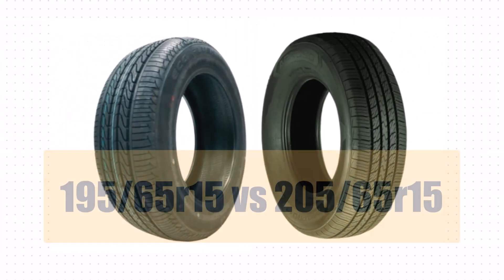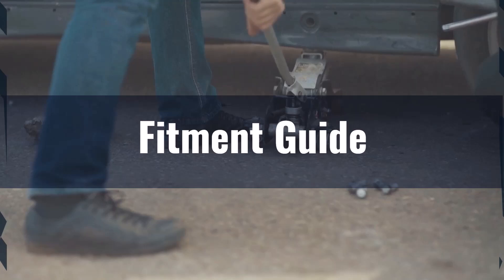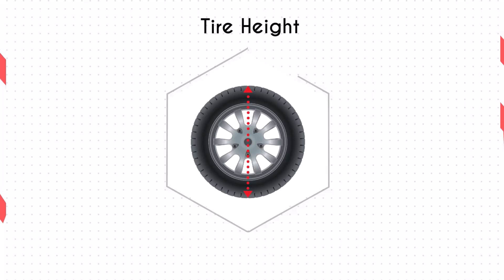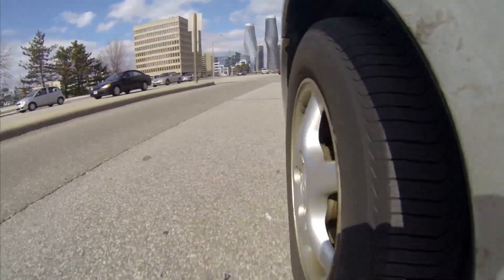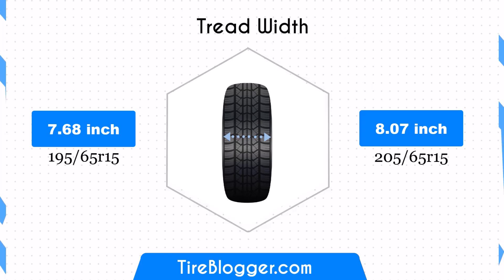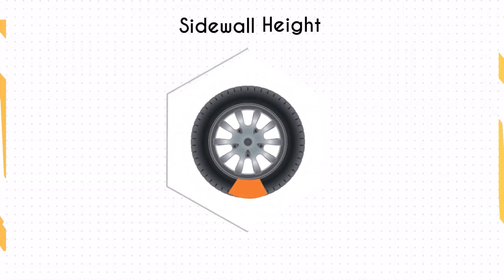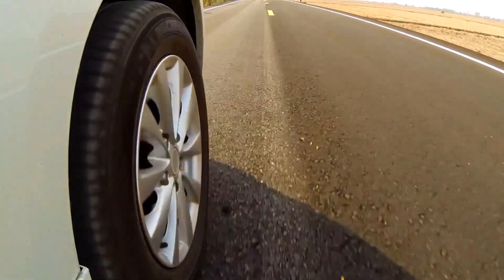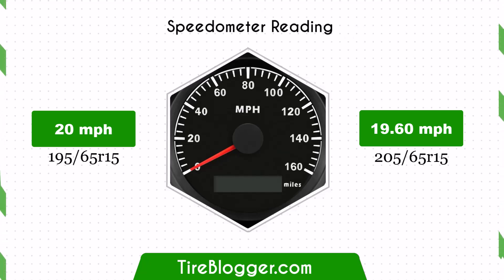Tire Size 195/65r15 vs 205/65r15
This video dives deep into the comparison of 195/65r15 vs 205/65r15. Starting with the Fitment Guide, we discuss whether these sizes suit your vehicle.

Learn how ground clearance, tire width, and sidewall height impact performance and aesthetics. Speedometer accuracy is also analyzed to ensure safe and reliable usage.

Our expert observation provides a well-rounded conclusion to help you make the best choice. Watch this video for a complete breakdown of these tire sizes!

#195/65r15vs205/65r15